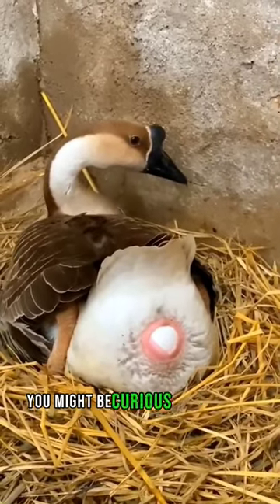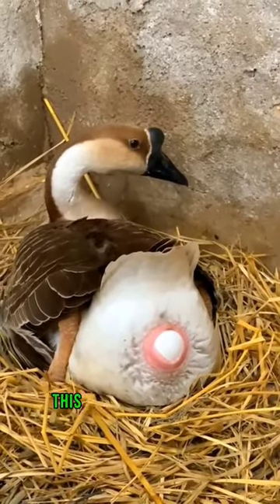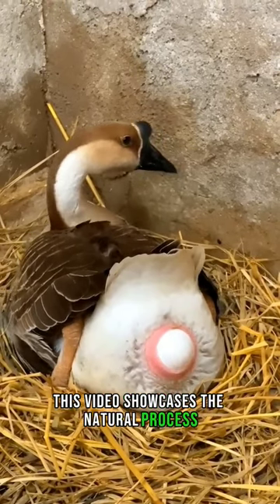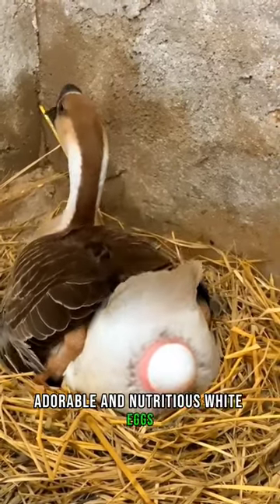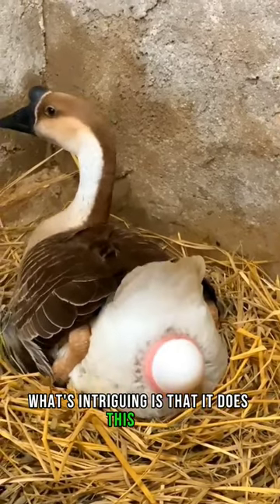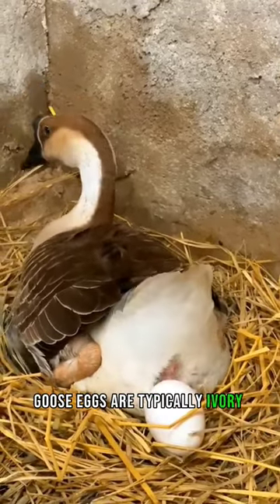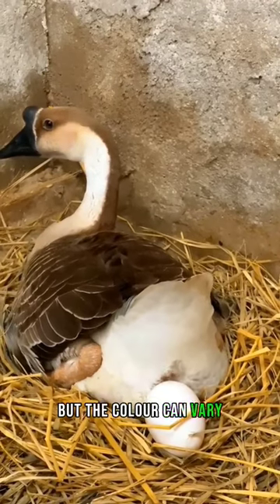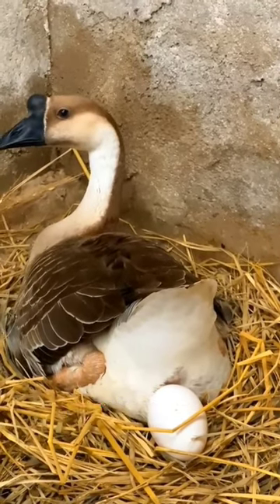Laying Egg 🥚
Birds, like many animals, lay eggs as part of their natural life cycle. This process is a marvel of nature, and it's worth exploring in simple terms. Imagine the information you might find on respected news sources like BBC News, CNA, CNN, National Geographic, or even the everyday news on Yahoo or Google.

Birds lay eggs to reproduce, much like how humans have babies. These eggs are carefully designed to protect the developing chicks inside. The bird's body works diligently to create a special eggshell, which is hard on the outside but still allows air to pass through. This shell keeps the chick safe from harm.

When the time is right, the bird lays the egg in a nest it has carefully prepared. For many birds, this process is a daily occurrence during their breeding season. Each egg is like a little package of life, waiting to hatch into a baby bird.

Scientists and researchers, often featured in news outlets like National Geographic, have discovered various facts about bird eggs. For example, they've found that different species of birds lay eggs of varying sizes and colors. Some birds even lay speckled eggs to help them blend into their surroundings.

So, next time you spot a bird's nest or hear about bird eggs on the news, you can appreciate the wonder of nature and the incredible diversity of bird species and their unique ways of bringing new life into the world.